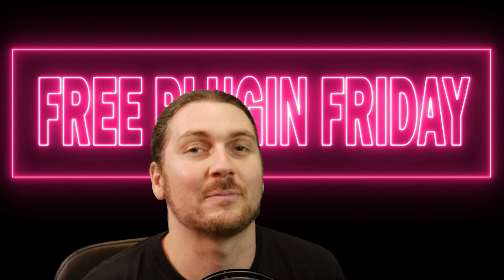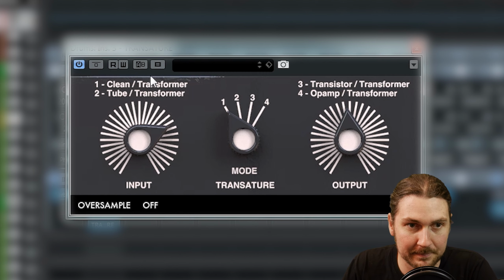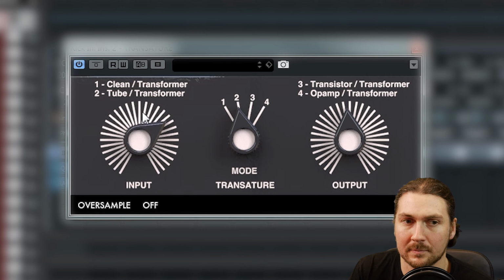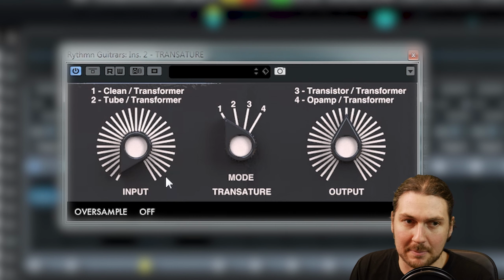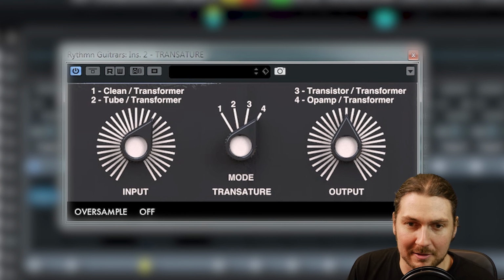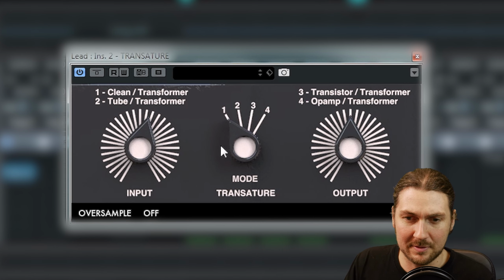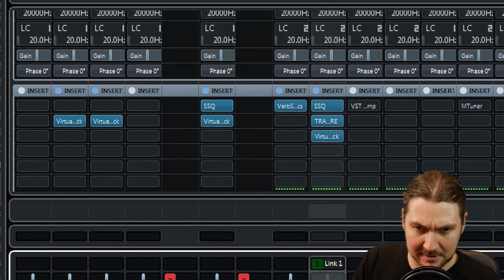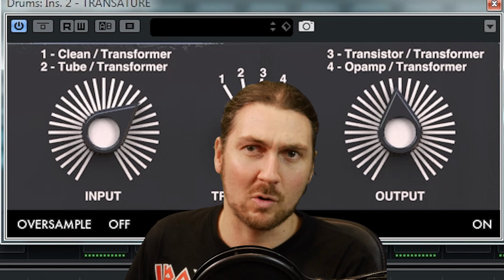Free Plugin Friday | Analog Obsession Transature Tranformer Saturation Plugin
Back at it again with those. AO plugs this time transformer saturation!

Follow Me On Those Socials